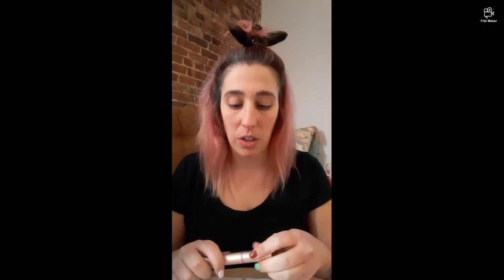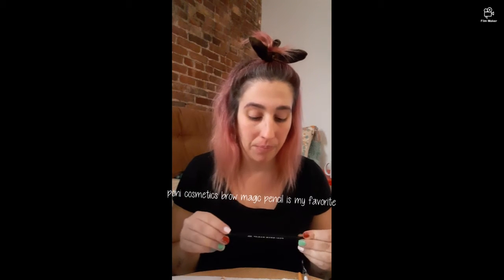Natural brow tips : growth & filling them in!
The wild kind way to growing your brows out and a game changing way to filling them in.
products used:
@ponicosmetics mane stain in thoroughbred//brow pop conceal/highlight duo//brow zebra clear gel